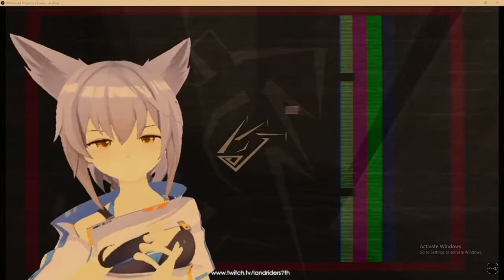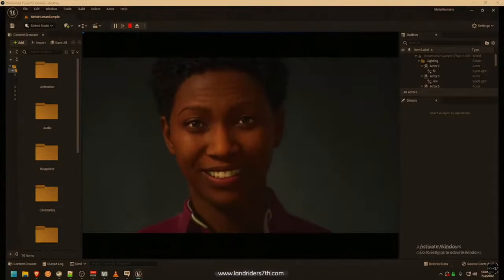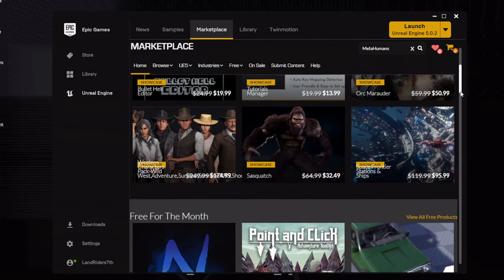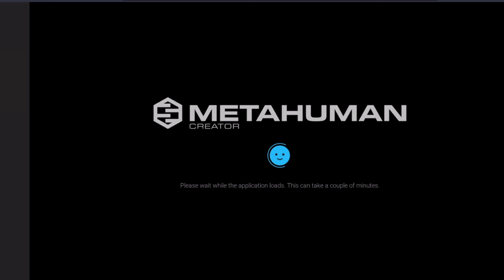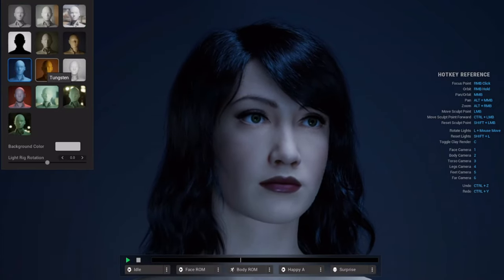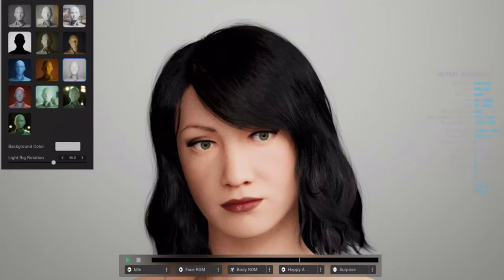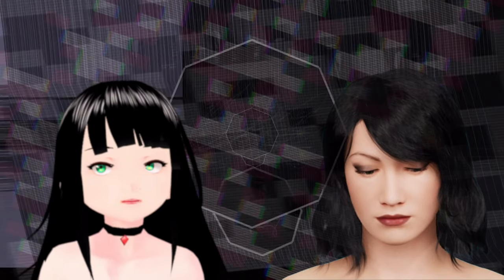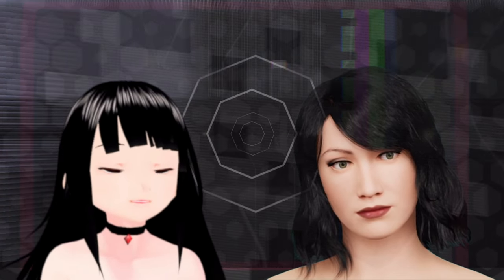Trying Out The MetaHuman Creator from Unreal Engine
Trying out A preview of the metahuman creator that's powered by Unreal Engine on a web browser. Not a tutorial just wanted to share this for some projects I have in mind for when I get around it.